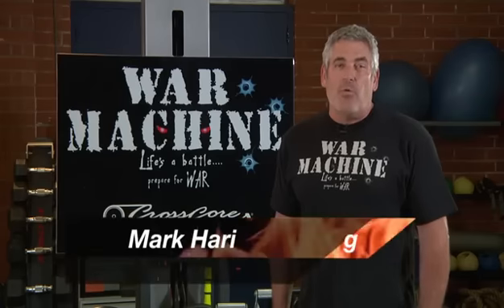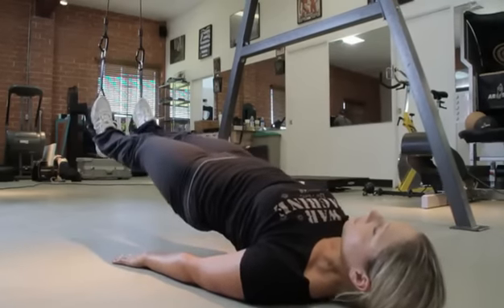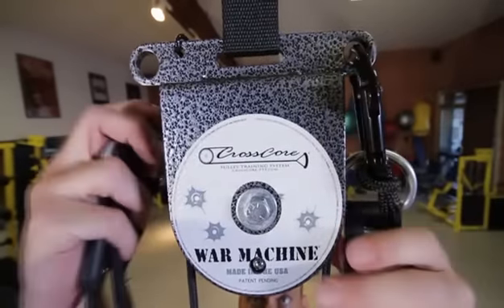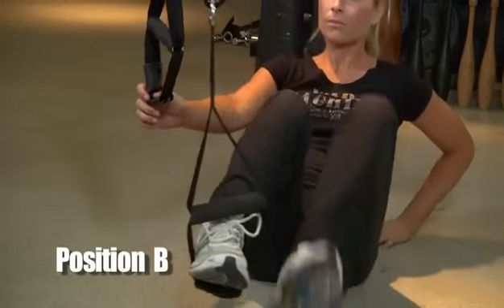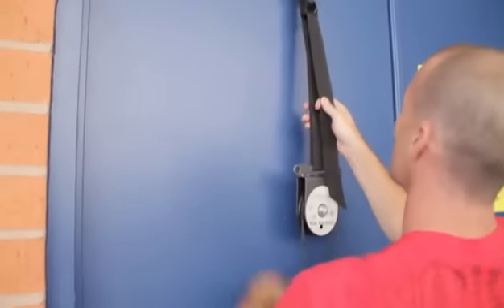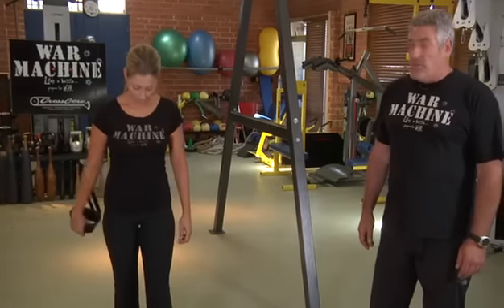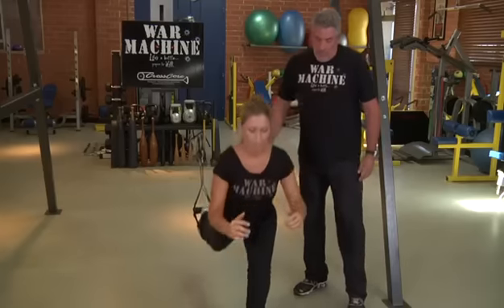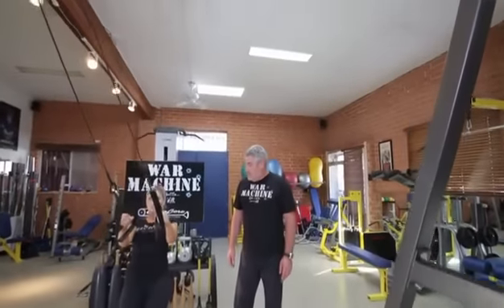War Machine Instructional Pt. 1